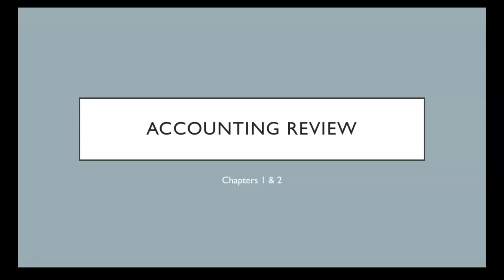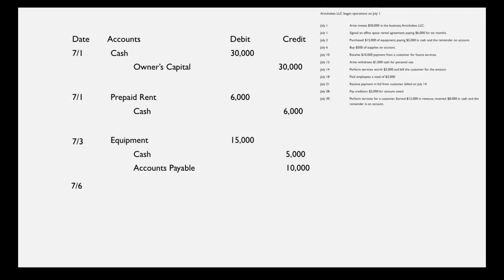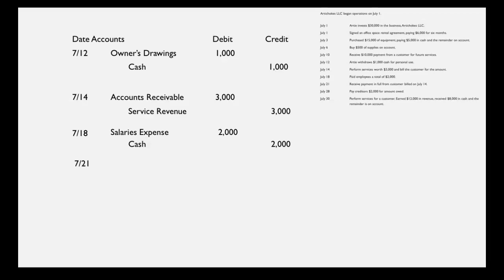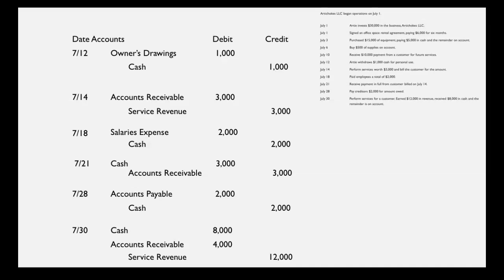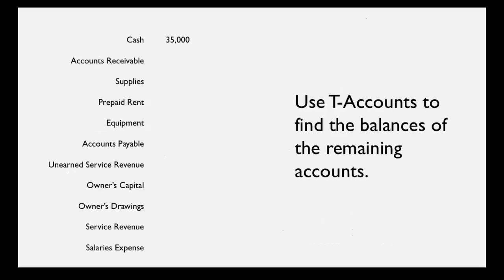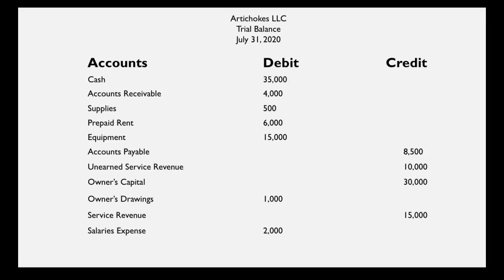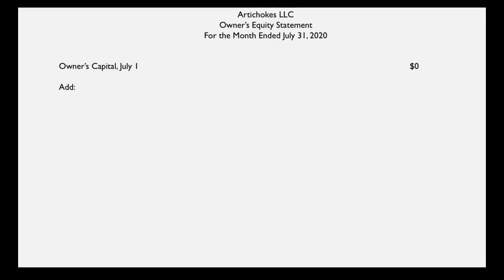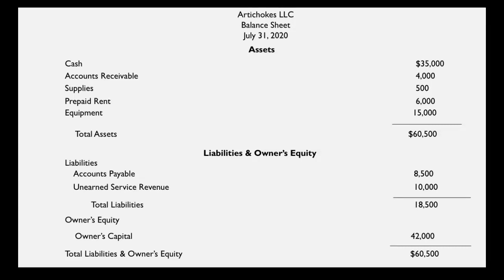Chapters 1 & 2 Review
Reviewing Chapter 1 & 2 in financial accounting.

Topics:
- Journal Entries
- Normal Balances
- Posting to T-accounts
- Preparing a Trial Balance
- Income Statements
- Owner's Equity Statements
- Balance Sheets